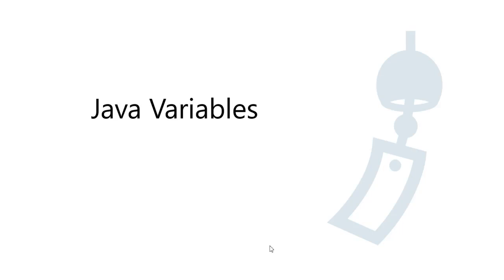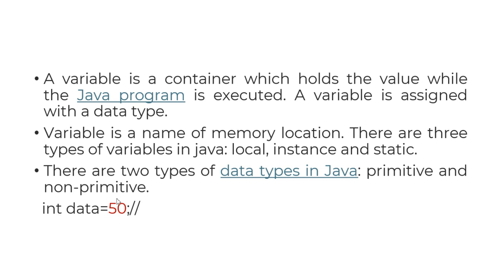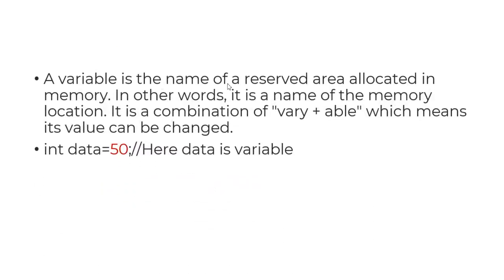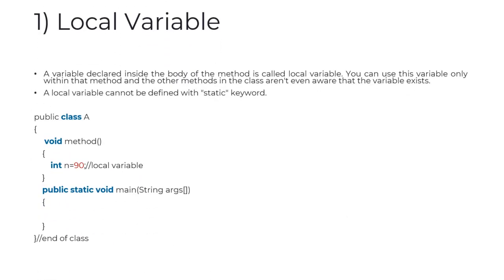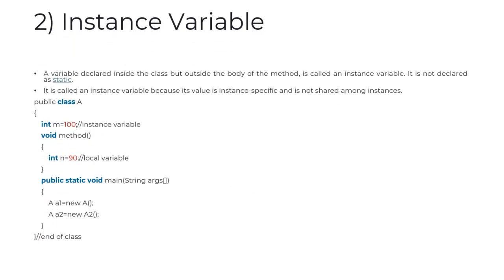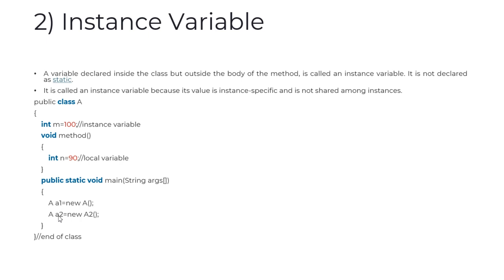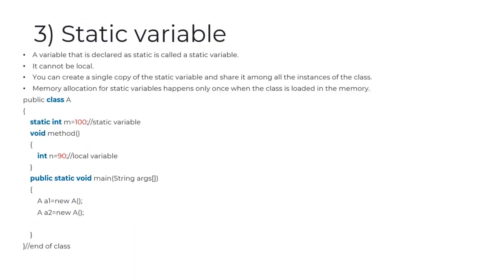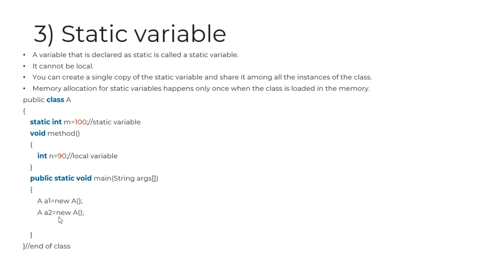Java | Variables | local , instance, static variables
This video explains about the local variables, instance variables